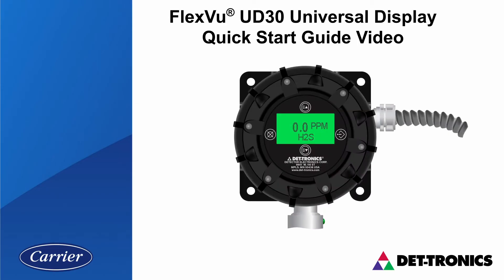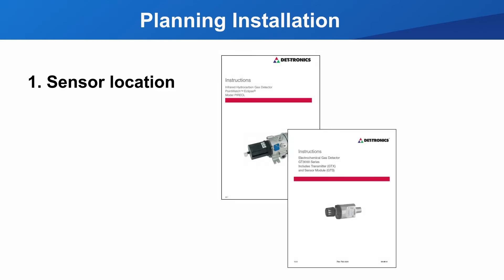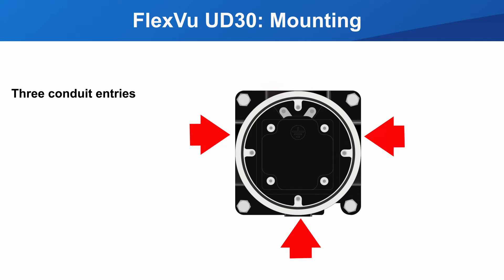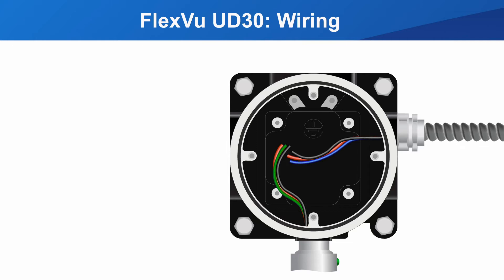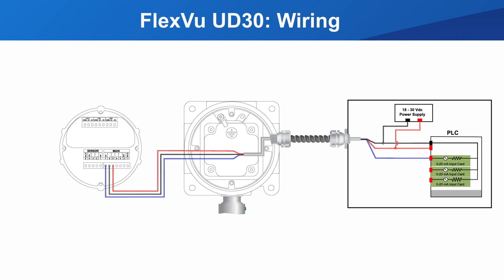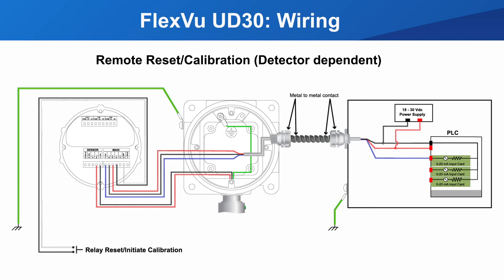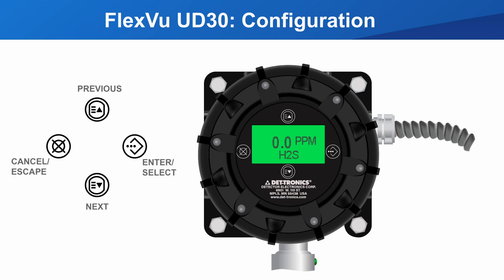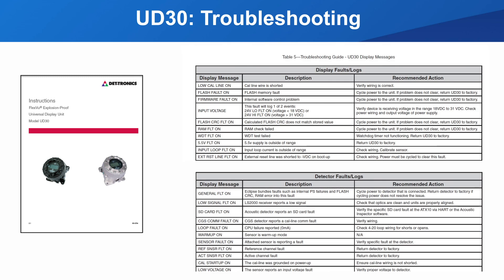FlexVu® Universal Display (Model UD30) Quick Start Guide - Mounting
This video walks users through the process of setting up and using the new FlexVu UD30 Universal Display from Det-Tronics.

This video introduces the newest addition to the FlexVu Universal Display family, the UD30. The video guides you through the steps to get your UD30 up and running.
Add standalone capability to a large number of gas sensors and detectors
Designed for use with a large number of Det-Tronics gas detectors, the UD30 is approved as a stand-alone device and can perform functions of a gas controller.

Gas level (%), type and unit of measurement are indicated on the digital display. Access to the local event logs and other display capabilities, such as calibration, is accomplished through four (4) magnetic buttons around the display.

Features
Universal design supports multiple Det-Tronics sensors or generic linear 4–20 mA sensors
Local digital LCD continuously indicates gas level, gas type and units measured
Backlit and heated display
Non-intrusive calibration
Rugged construction approved for use in classified hazardous areas
Available in 316 stainless steel (shown) and black epoxy aluminum
Internal magnetic switches provide a non-intrusive user interface which allows device configuration without declassifying hazardous areas
SIL2 models certified to IEC61508 by exida®
Logs provided for analysis and management include:
Event: Include fault and alarm logs with runtime hours
Calibration: With runtime hours
Temperature: Two sets of minimum and maximum temperature logs with runtime hours
Technical Specifications
Operating Voltage:
24 Vdc nominal, operating range is 18 to 30 Vdc.  Ripple cannot exceed 0.5 volt P-P.
Signal outputs:
0-20 mA output loop with HART when the connected sensor is HART capable
Two (2) alarm relays and one (1) fault relay
Visible Outputs:
Backlit LCD display
HART pass through
Two (2) Form C, 3 amps at 30 VDC alarm relays
One (1) Form C, 3 amps at 30 VDC fault relay
Who is Det-Tronics?
Det-Tronics (Detector Electronics Corporation) - Det-Tronics is a global leader in fire and gas safety systems. We provide flame and gas detection and hazard mitigation systems for high-risk processes and industrial operations. The company designs, manufacture, and commissions SIL 2 Capable flame- and gas-safety products ranging from conventional panels to fault-tolerant, addressable systems globally certified. Det-Tronics is a part of Carrier.

Where else can you find Det-Tronics on social media?
BUSINESS INQUIRIES If you have a question about how we can assist you with fire and gas safety systems services for any size institution and staying abreast of emerging technologies, navigate these industry waters, please post them; in the comments section below!
Corporate
Office
6901 West 110th Street
Minneapolis, MN 55438 USA
Det-Tronics manufacturing system is certified to ISO 9001—
the world’s most recognized quality management standard.